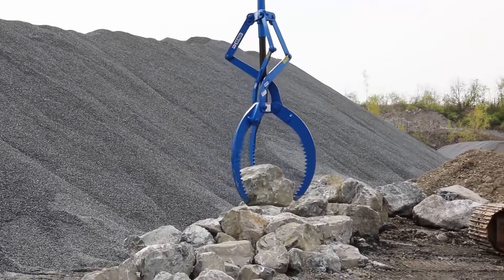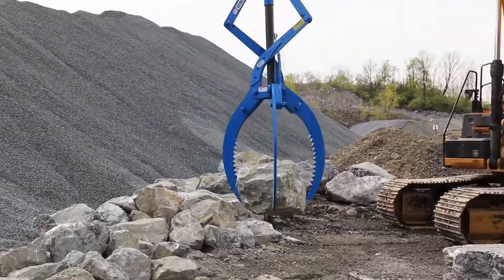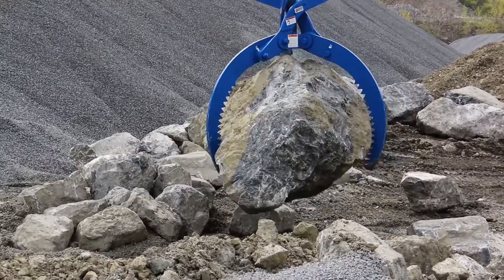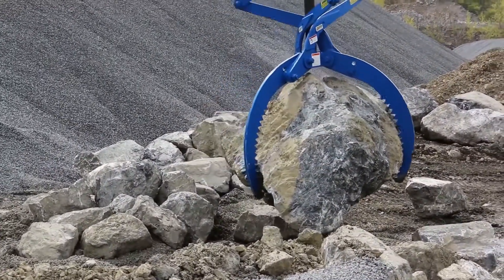Overview of the Rocklift - Kenco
A informational video announcing the Kenco Rocklift. Never before has there been a safer and easier way to move large rocks than with this rock lifting attachment. The Rocklift is a triple tine mechanical grapple and each model offers a wide grip range and capacity relative to the rock size being moved.